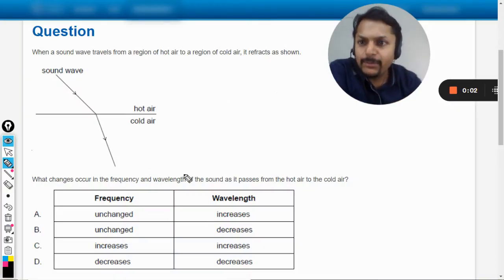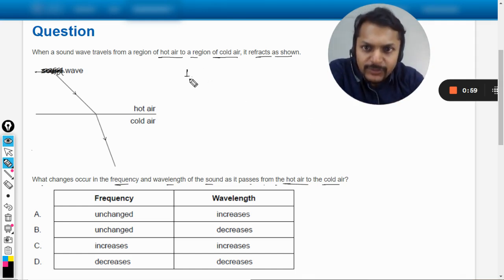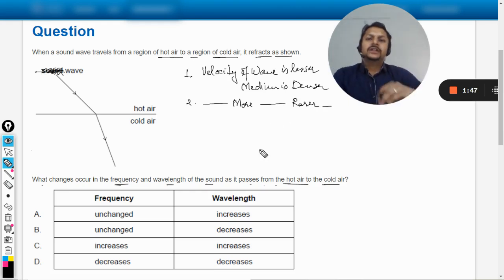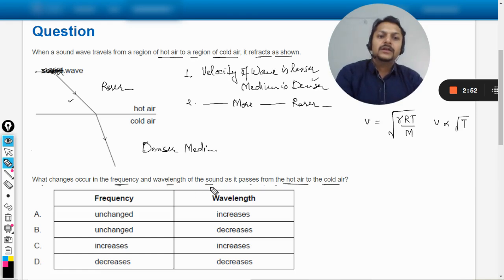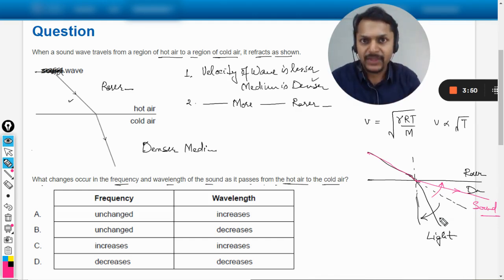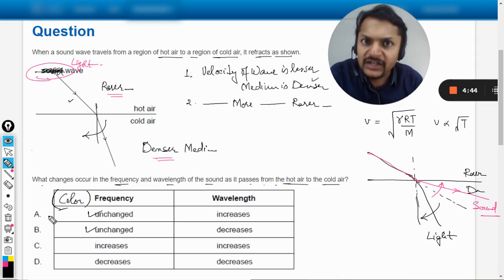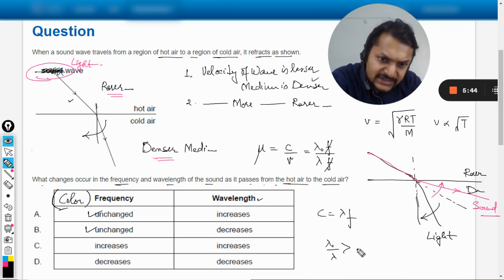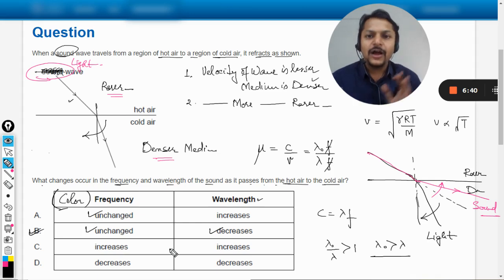When a sound wave travels from a region of hot air to a region of cold air, it refracts as shown.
When a sound wave travels from a region of hot air to a region of cold air, it refracts as shown. What changes occur in the frequency and wavelength of the sound as it passes from the hot air to the cold air?